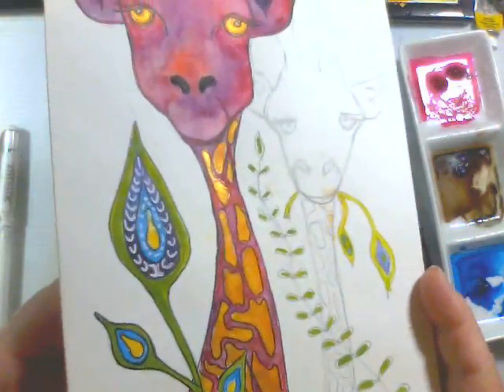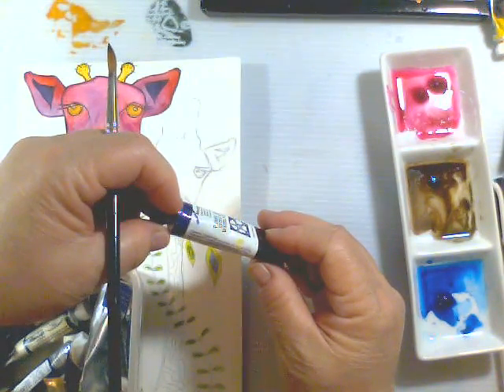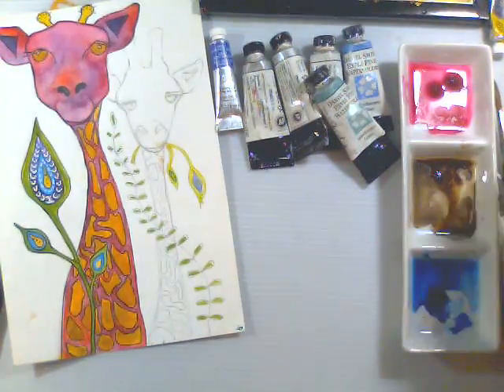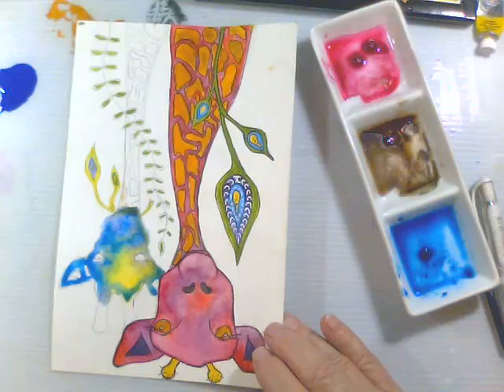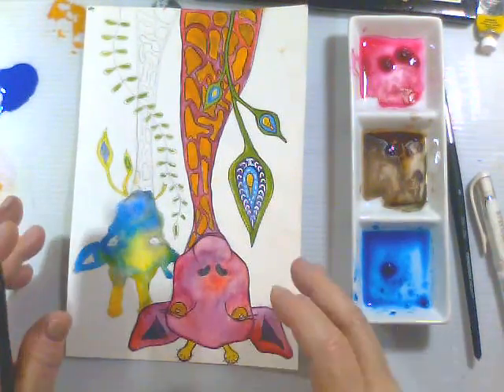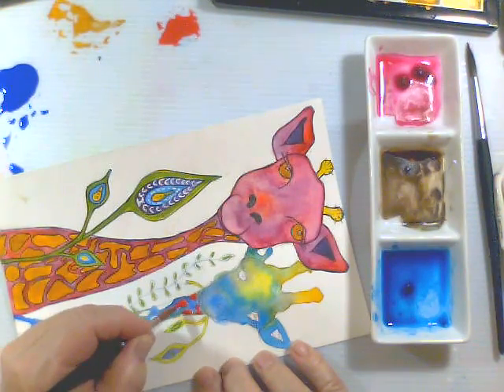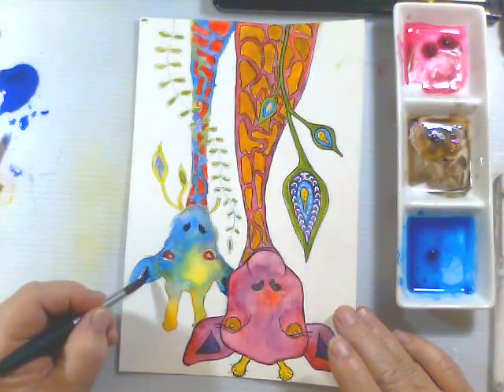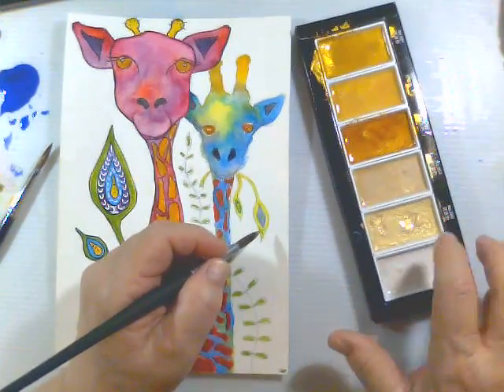Paint along Giraffes- Part 2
Hi Everyone!  Here we go with Part 2 of our Paint Along Giraffe picture! As I mentioned in part 1, It started out to be whimsical abstract trees and then morphed into Giraffes in the end!
You can download the picture from my Facebook Page (link below) and colour away!
If you would like to see more of these types of videos or if you have suggestions for some, please let me know.
If you would like to help me along monetarily, you can send a donation to my secure online Square account at:
Thank you in advance for your generosity.

Send me your photo's too and I'll post them if you wish, otherwise they will be cherished by me!  :-)

Blessings and stay safe.